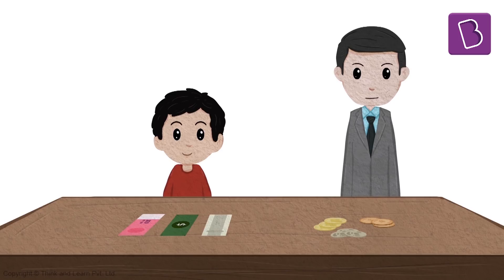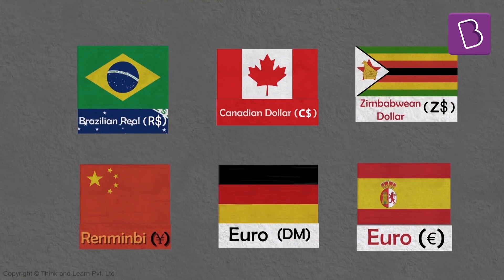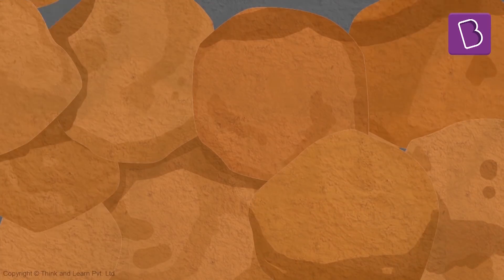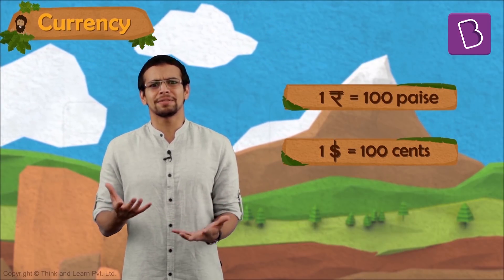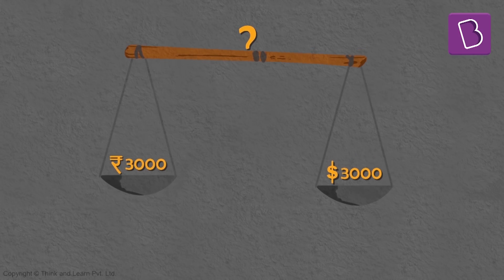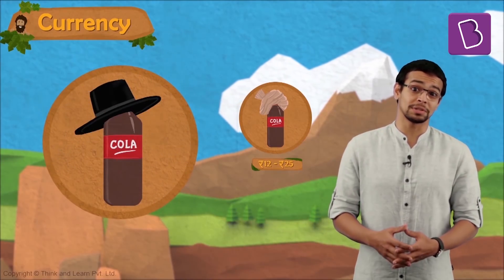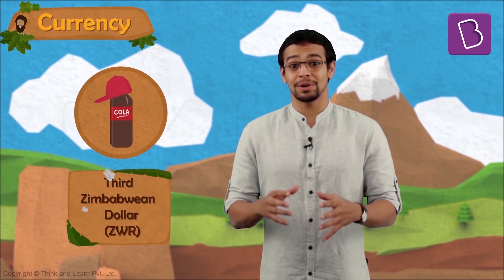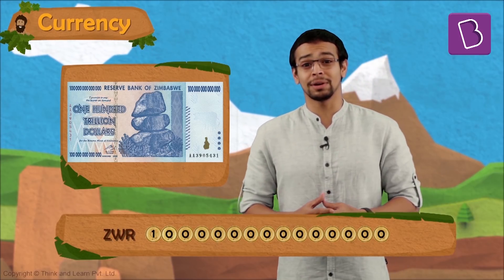About Currency | Class 4 I Learn with BYJU'S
Did you know that there are about 180 currencies in the world? Did you know that every currency has a unique symbol?

Do you know what the Indian currency’s symbol is? Watch this video on 'Currency' to find the answers to questions like these and more. Discover the new revolutionary way of learning with India's most loved math and science learning program. Join the learning revolution today!